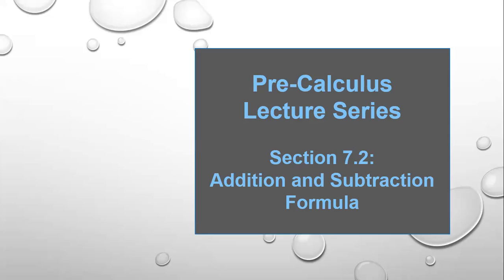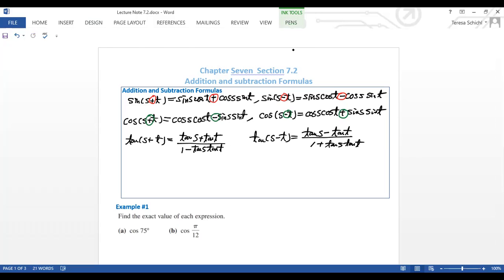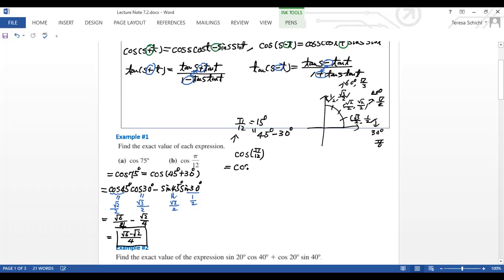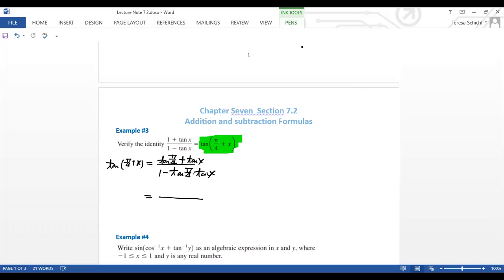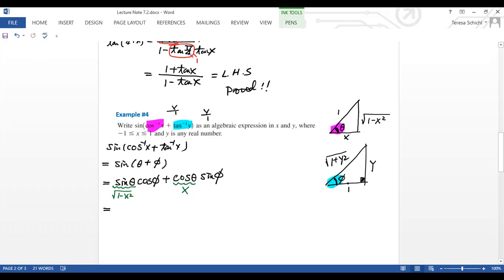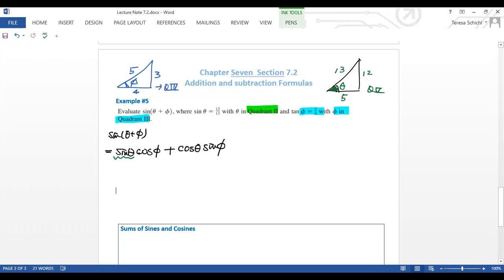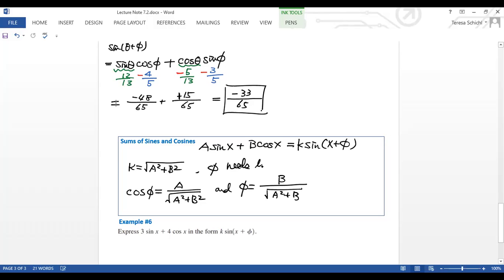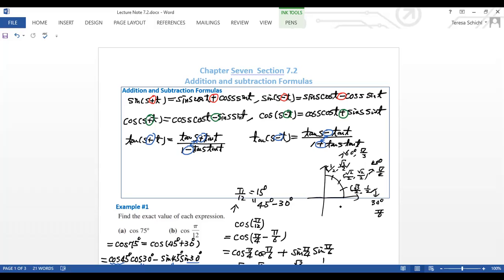Pre-Calculus Lecture Series : Lesson 7.2 -- Addition and Subtraction Formulas